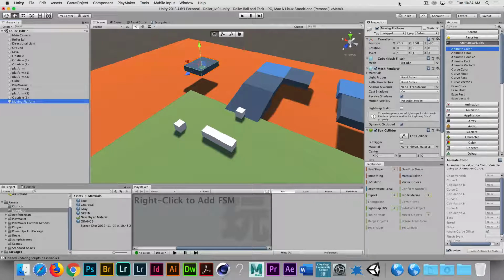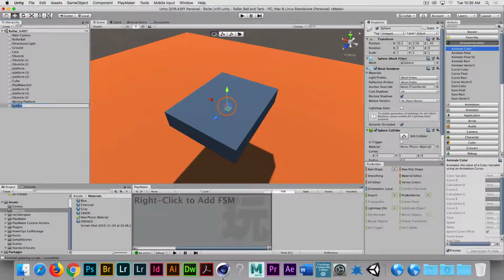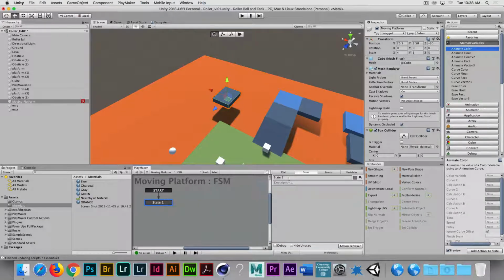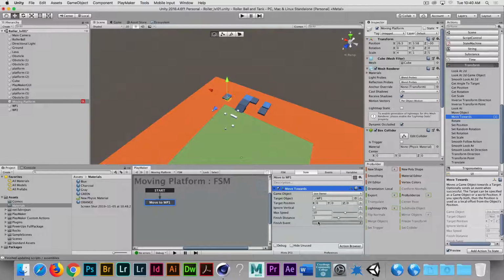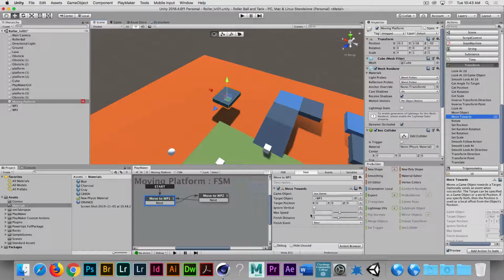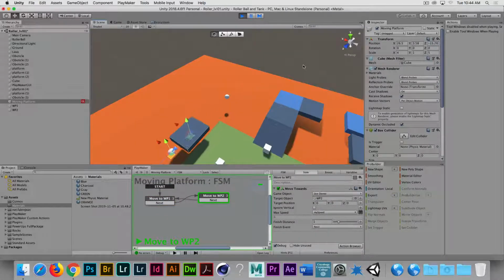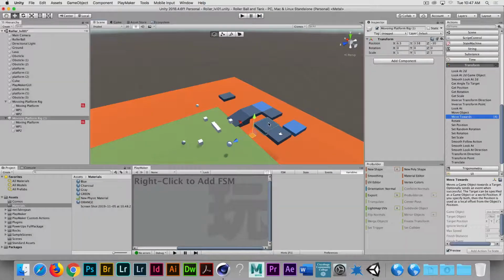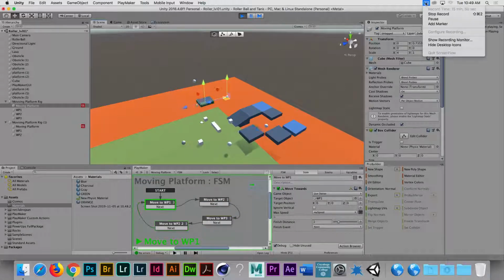Moving PLatforms 01